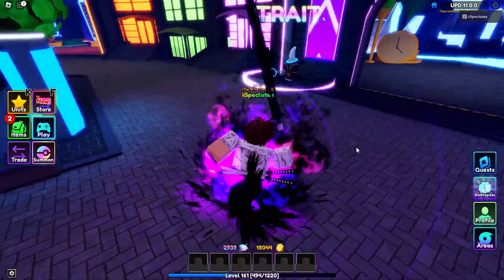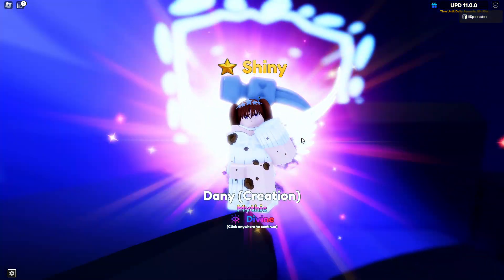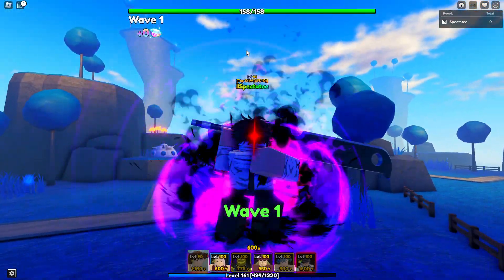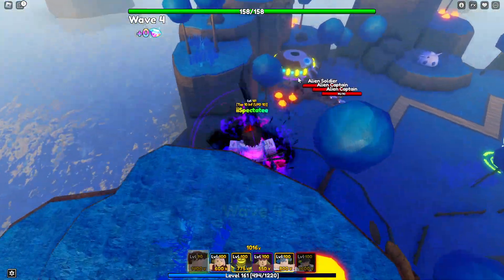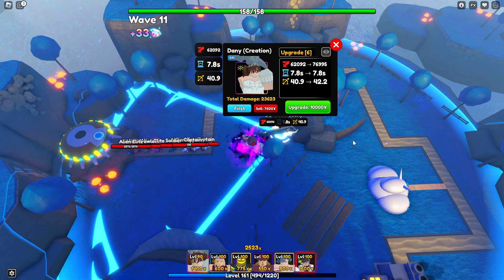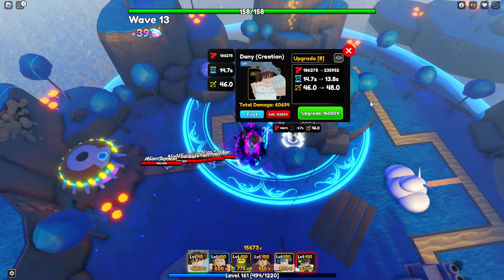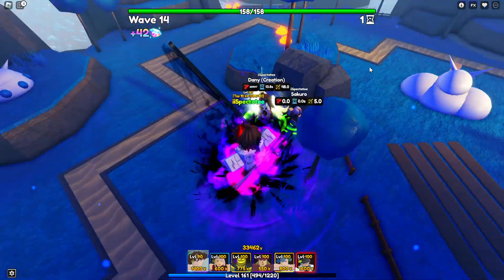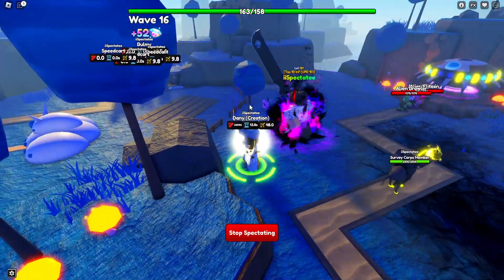SHINY DIVINE DIANE SHOWCASE IN ANIME ADVENTURES! TOO OP!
❤️Make Sure to Sub if you enjoyed this video!